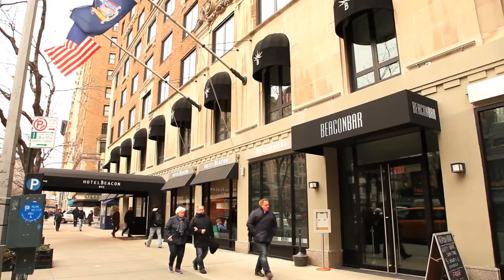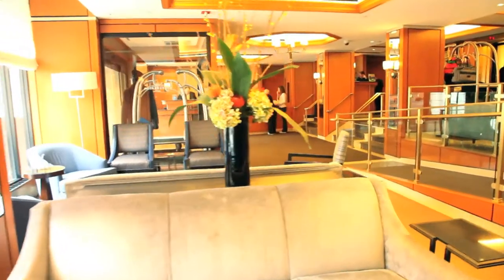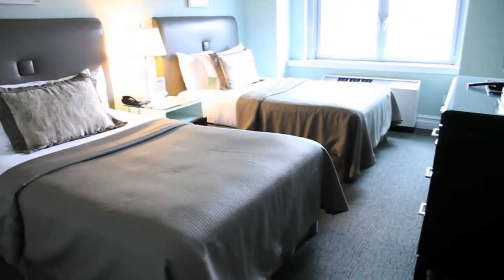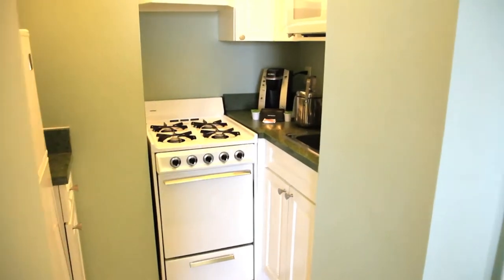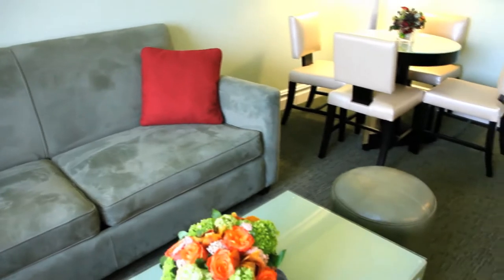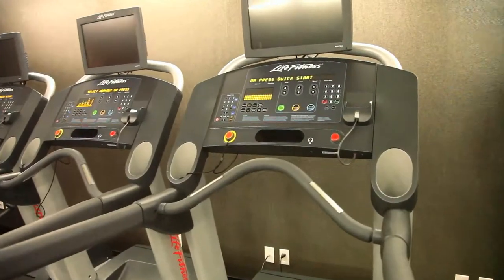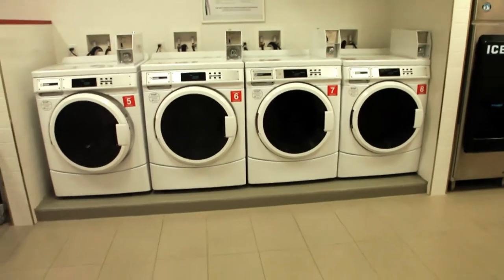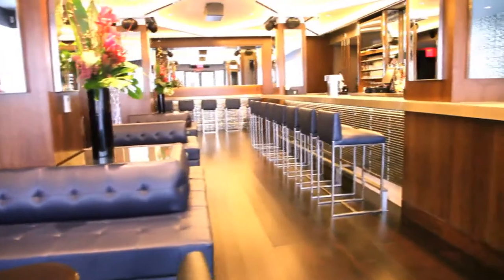Beacon Hotel, New York - Unravel Travel TV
The Hotel Beacon. New York is a haven of comfort amid the bustling excitement of the city. Located on the historic Upper West Side, amid tree-lined streets and landmark buildings, the hotel is a beacon for relaxation. Friendly and accommodating, the hotel offers handsomely decorated, over sized guestrooms and suites. With views of Central Park, the Hudson River and Midtown Manhattan, the `Hotel Beacon is the perfect vantage point from which to venture anywhere in New York. And when your busy day is done, you'll have a perfect place to come home to. The Hotel Beacon NYC is the official hotel of the Beacon Theatre. Style and sophistication in a spacious and relaxing atmosphere aptly describe the Beacon Bar. A thoughtful selection of notable wines, unique beers and inventive cocktails will charm the most discerning palate. Along with a light menu, the Beacon Bar also offers espresso, cappuccino, coffee and a selection of teas, all served by a warm, friendly and knowledgeable staff.

If you are accustomed to cramped Midtown hotel rooms, the generous proportions of the Hotel Beacon's more than 260 rooms and suites will amaze and delight you. Each of the spacious guestrooms and suites comes complete with marble bathroom, fully-equipped kitchenette, including microwave, coffeemaker, complimentary coffee and tea. room types include:  King Room - Double Room  - 1 Bedroom Suite King/Queen bed - 1 Bedroom Suite 2 double beds - 2 Bedroom Suite

Room facilities include:
- 32" flat screen TV
- In-room movies
- iPod docking clock radio
- Complimentary wireless internet access in all rooms
- Gilchrist & Soames bath amenities
- Living room with sofa bed in every suite
- Hair dryers in all bathrooms
- Iron & Ironing board
- Same day valet dry cleaning (Mon-Fri)
- Direct dial phones & voice mail
- Daily room delivery of USA Today newspaper (Mon-Fri)

The Hotel Beacon is located in one of New York's most desirable neighborhoods the Upper West Side which is convenient to Lincoln Center, the American Museum of Natural History, Rose Center for Earth and Space, Central Park, the Theater District and Midtown shopping. Nearby Columbus and Amsterdam Avenues are known for their trendy restaurants and outdoor cafes. Overlooking Broadway and the Hudson River to the west, Central Park to the east, or the bright lights of midtown to the south. Each Hotel Beacon room affords a different Manhattan view:

Some key attractions and locations convenient to the Hotel Beacon:
- Beacon Theatre
- Central Park
- Lincoln Center for the performing arts
- Theater District
- American Museum of Natural History
 - Rose Center for Earth & Space
- Columbia University
- Jacob Javits Convention Center
- ABC Studios
- Metropolitan Museum of Art
- Guggenheim Museum
- The Shops at Columbus Circle

Unravel Travel TV Snapchat traveltv

Unravel Travel TV flew to New York Irish owned and managed company who started its online business in 1998. Licensed and Bonded by the Commission for Aviation Regulation, Flights and packages are fully bonded and protected by the Commission for Aviation. GoHop.ie empowers both the independent and business traveller by providing a host of travel information enabling them to make intelligent decisions on their travel plans to secure the best price. Using the Gohop.ie site, travellers can book flights, cars, hotels based on their own preferences and budget. They may also speak with experienced travel professionals who are specialists in a broad range of destinations if they require help in planning a tailormade holiday. Gohop.ie offers the lowest airfares on all airlines out of Ireland. GoHop.ie search web fares, published fares and private fares and display these to their clients thereby ensuring that they are seeing the lowest available fare for their chosen date of travel. Utilising the site travellers can make substantial savings on their itineraries. GoHop.ie have over 230,000 Irish users and are the leading Irish travel website offering choice and comparative listings of airfare offerings.